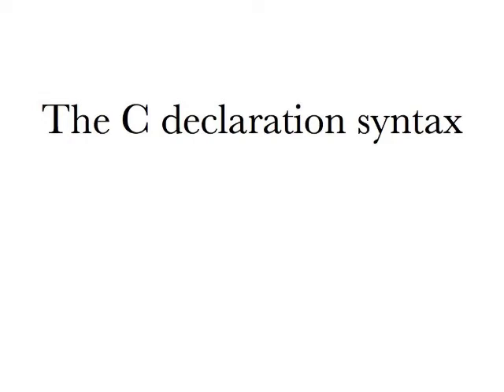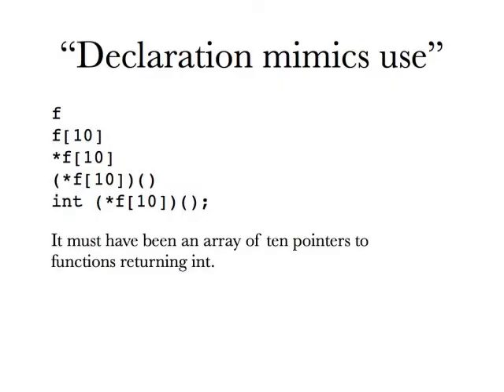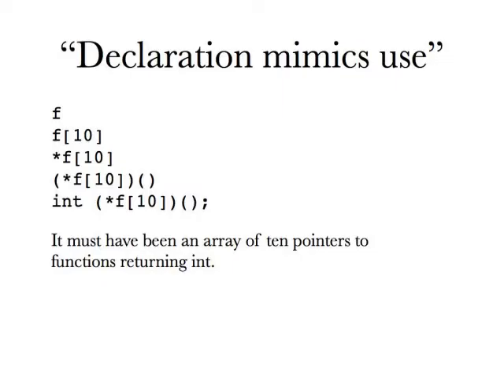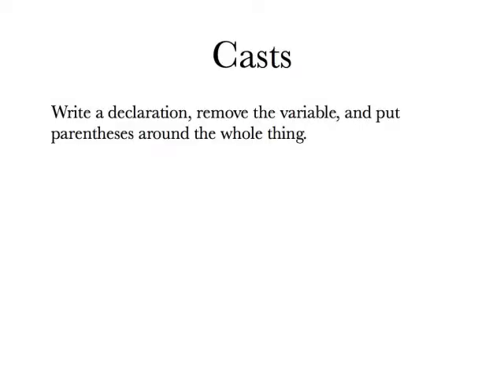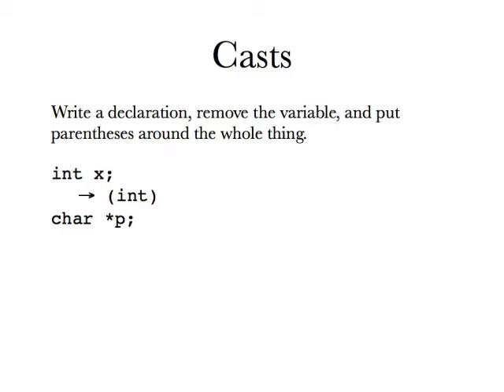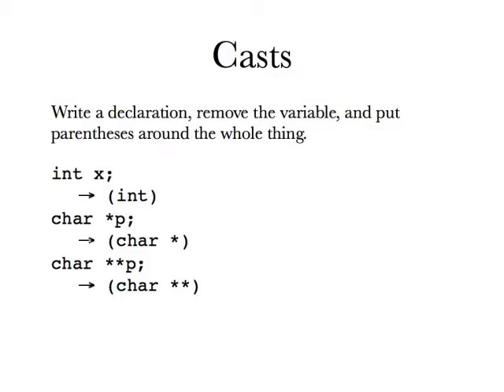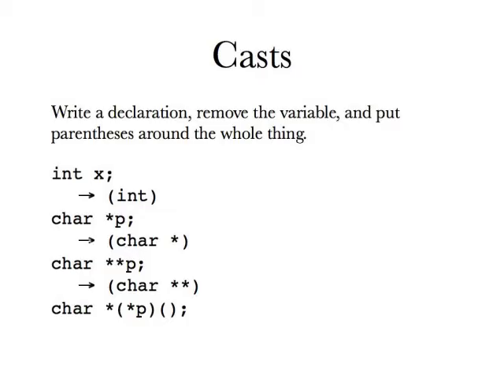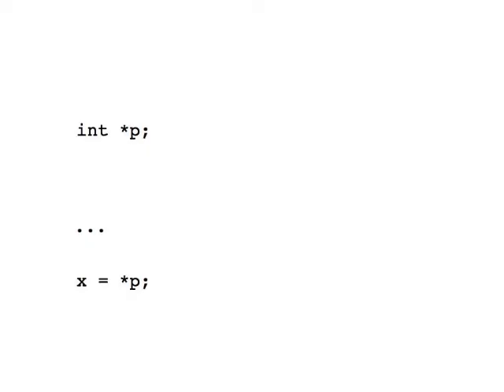The C declaration syntax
How declarations work in the C programming language: "declaration mimics use".